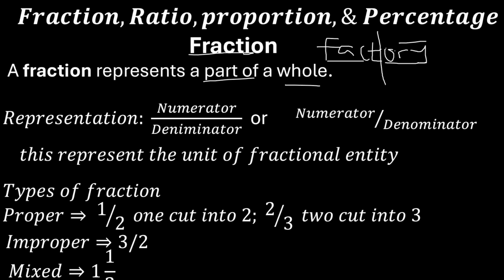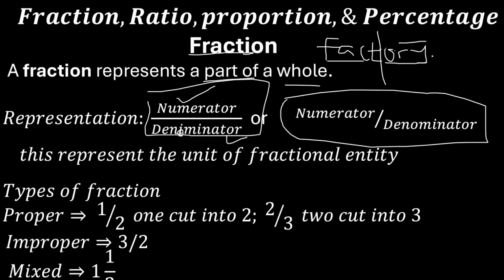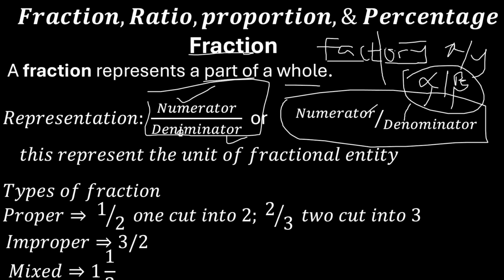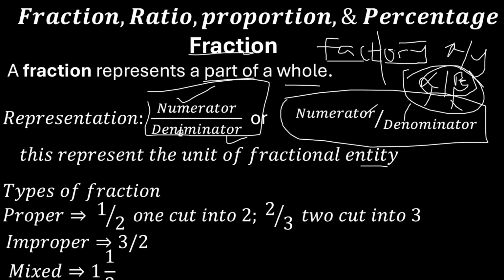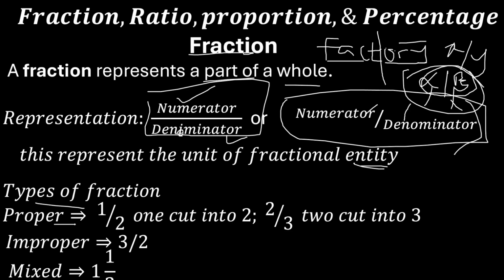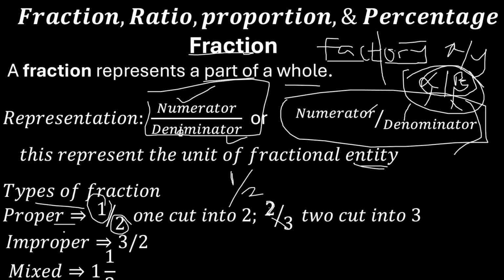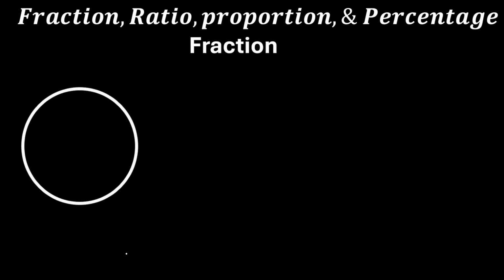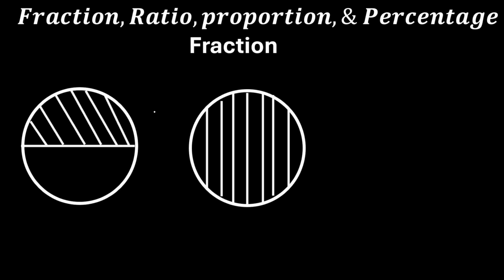fraction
This is the beginning Excel course that you've been waiting for! Learn everything you need to effectively use Excel by watching just one video. You'll learn  Fraction in dept and undestand the concept basic concept behind it